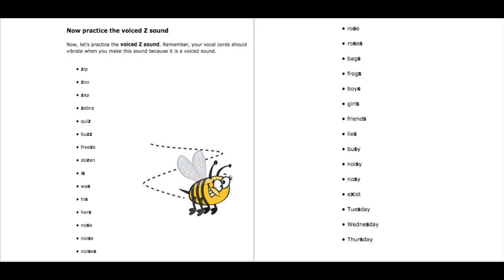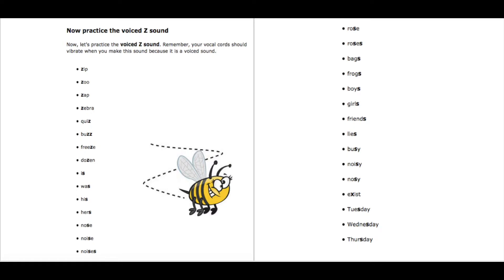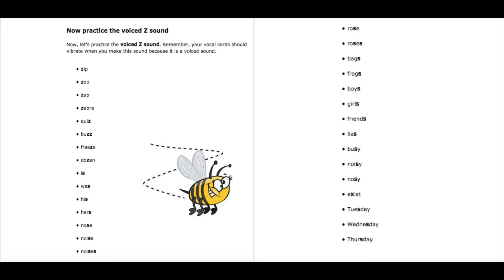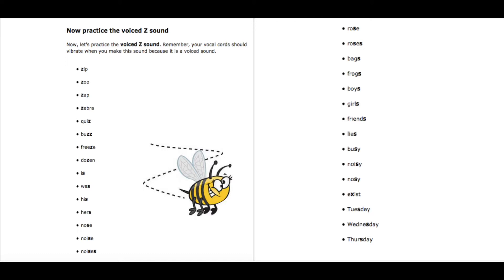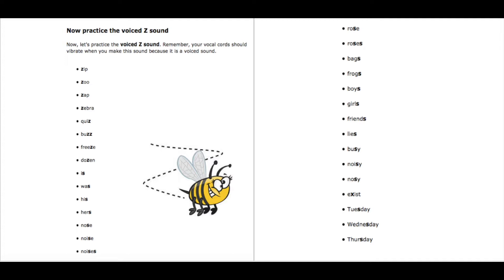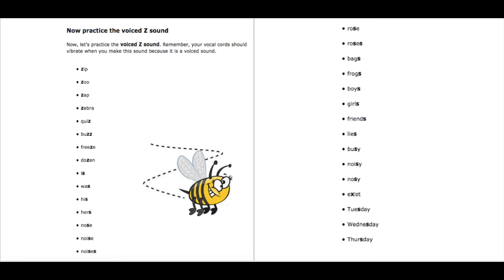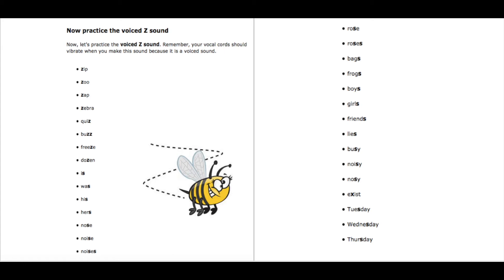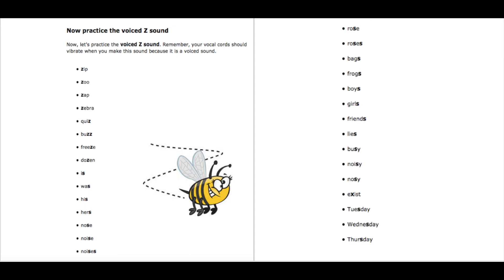Mark's English - All Access! Pronunciation Practice: the /Z/ Sound